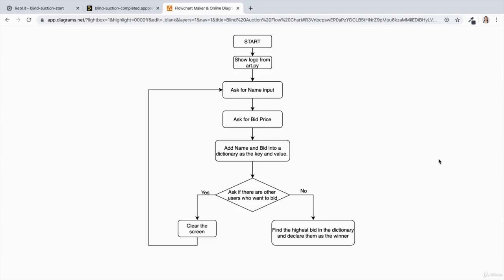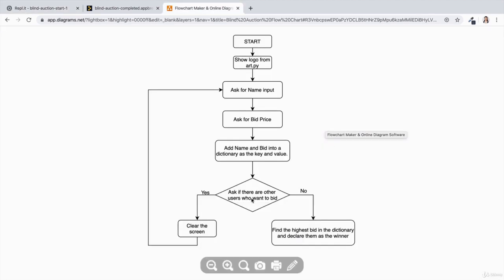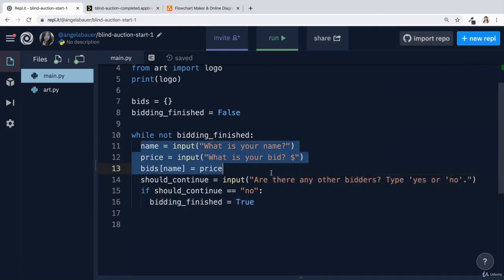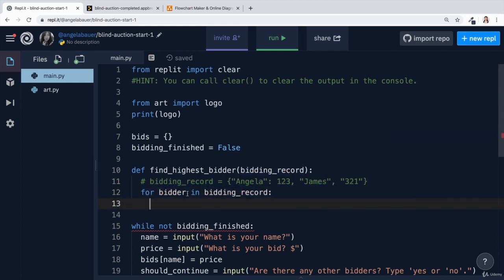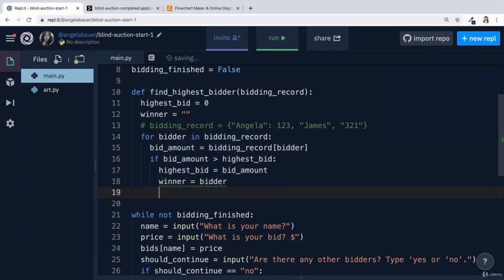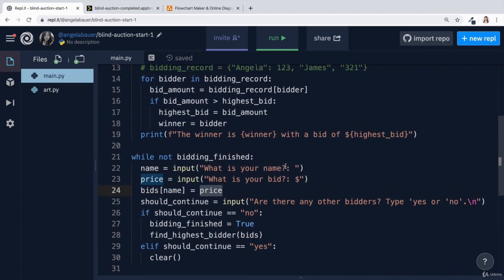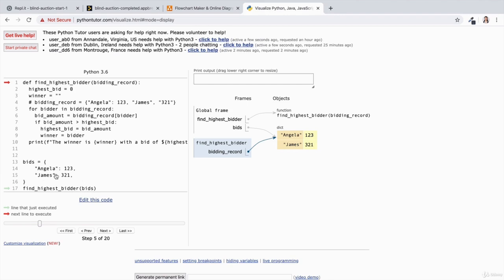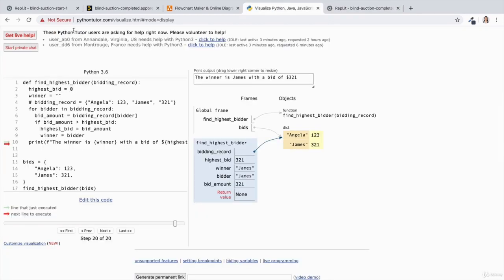DAY 9 part3 100 days of code